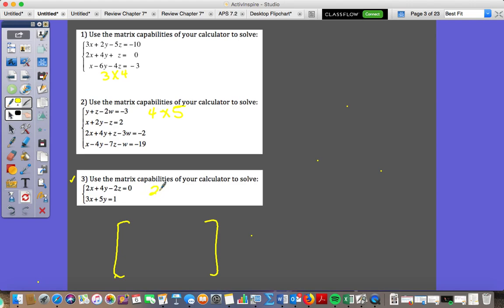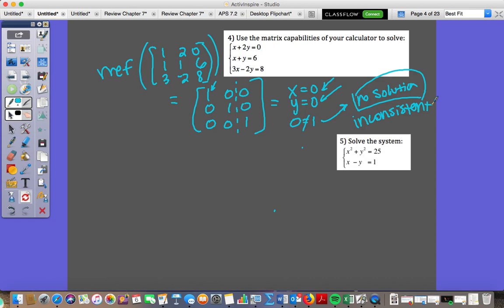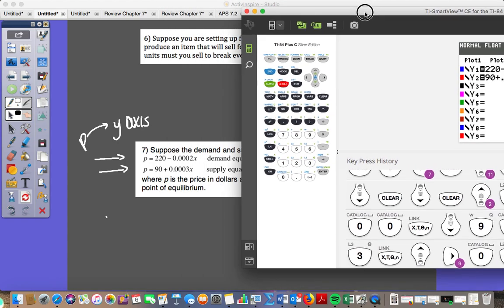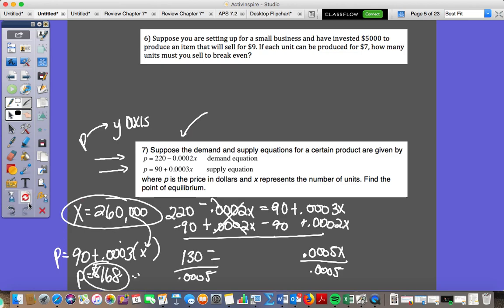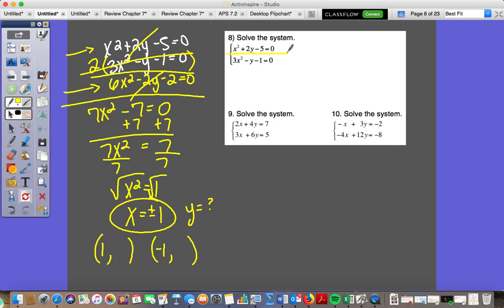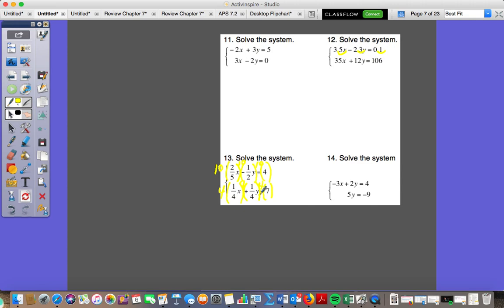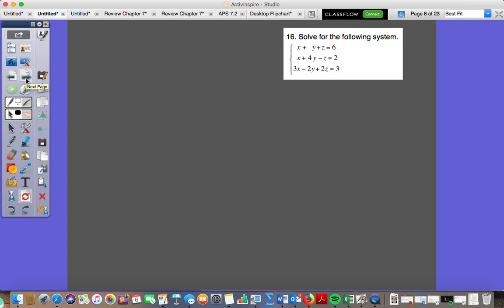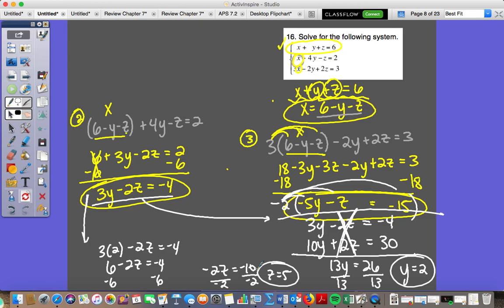Podcast Review 7 1 7 3